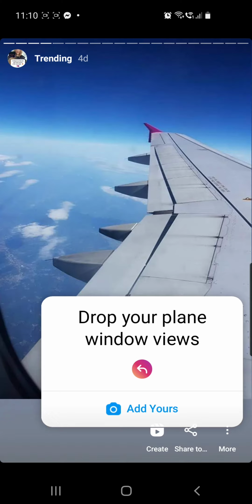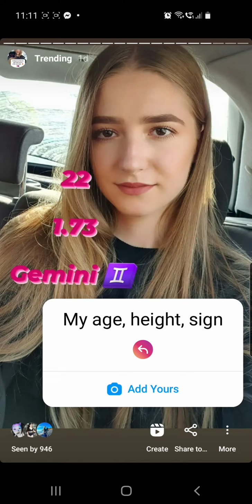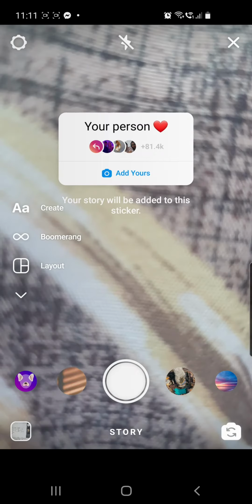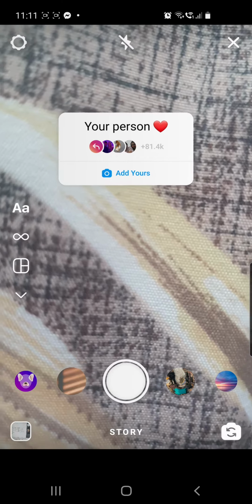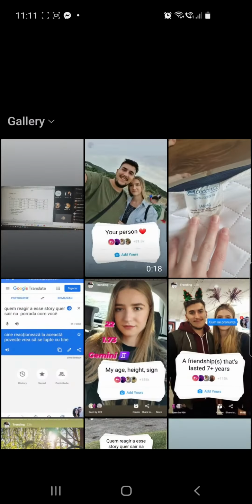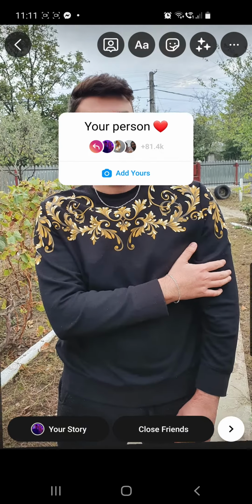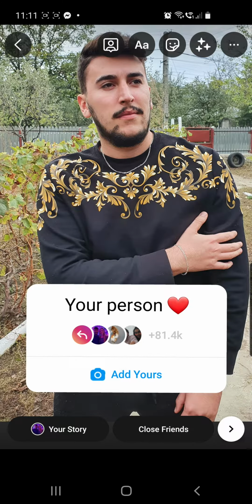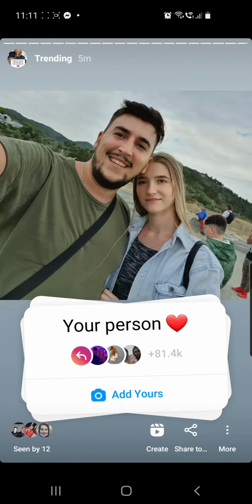Your Person Instagram Chain Story | Add Yours Viral Sticker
Working 100%! Super Easy tutorial!!! In this video I'm showing you Your Person Instagram Chain Story | Add Yours Viral Sticker !